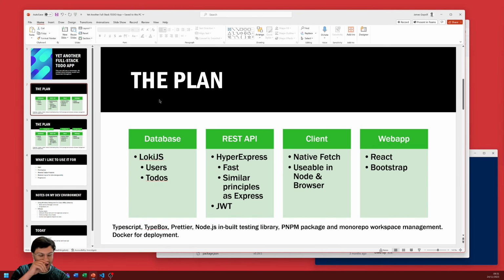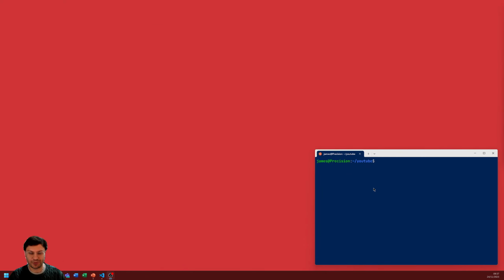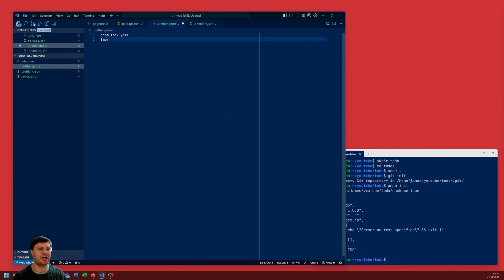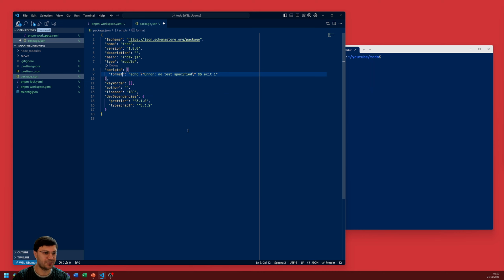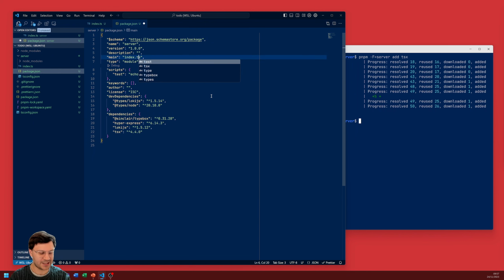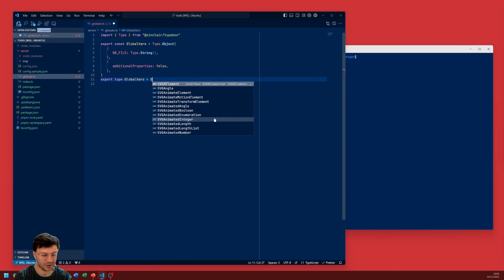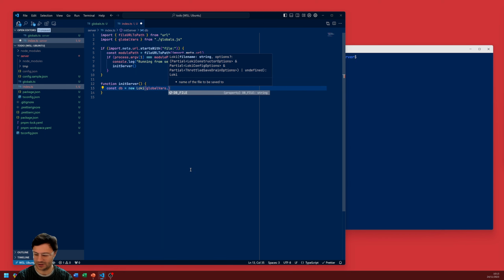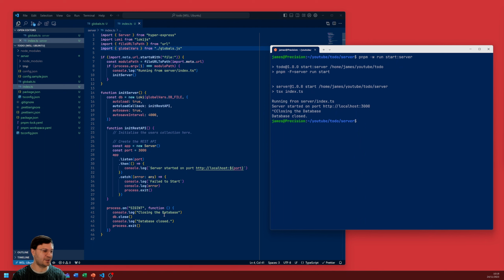Yet Another Web App - Episode 1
Welcome to a yet another tutorial creating a full-stack webapp. I have used this stack for Minimal Viable Product (MVP) and wanted to share it with everyone else.

The commit for the structure of the codebase at the end of this episode can
be found here: